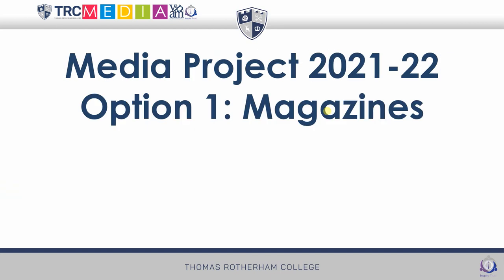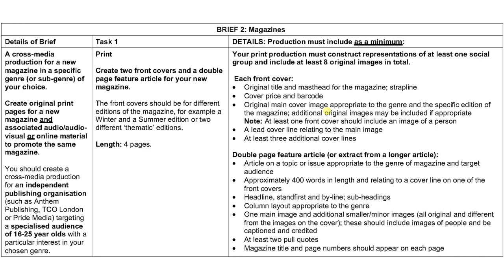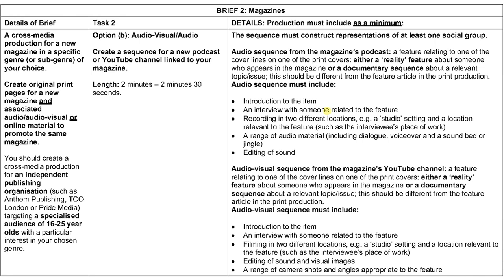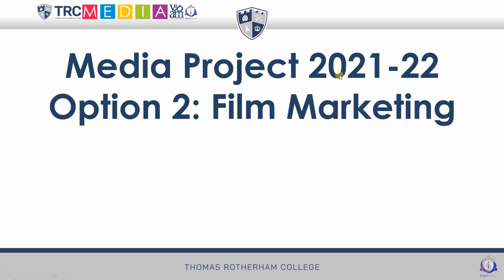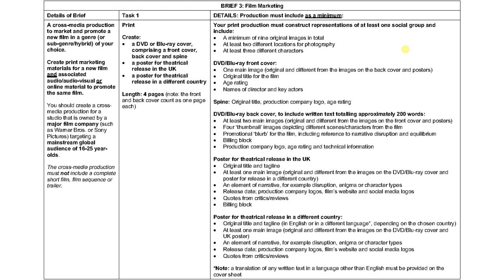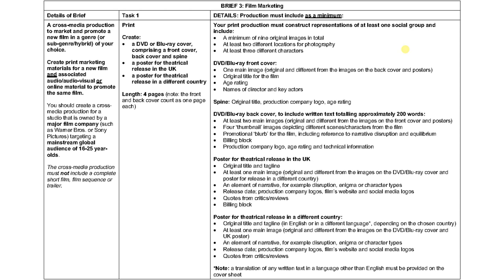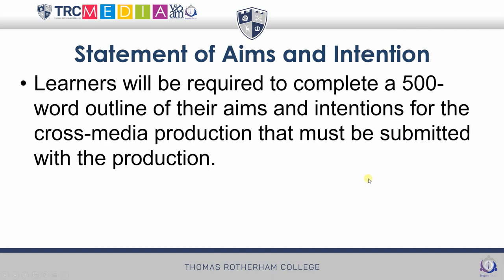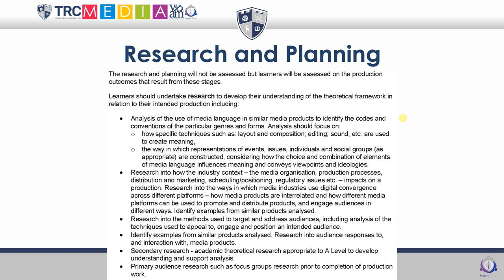Introduction to Component 3 Project 2022